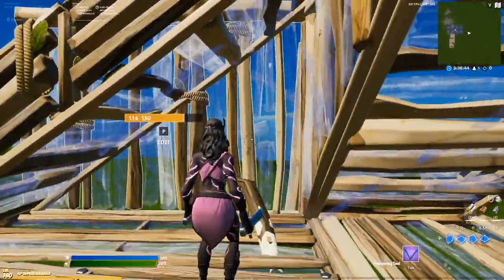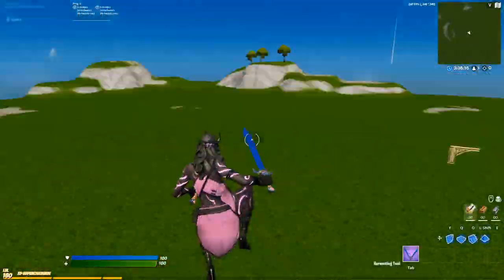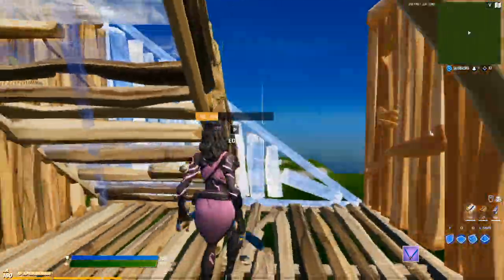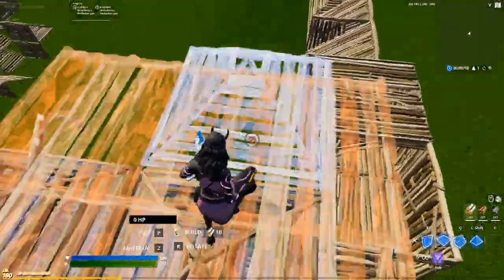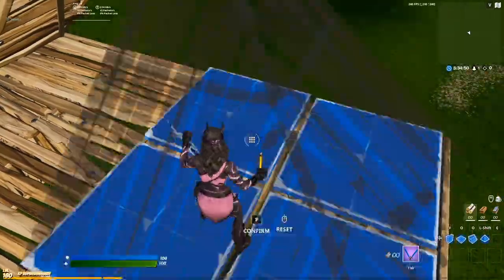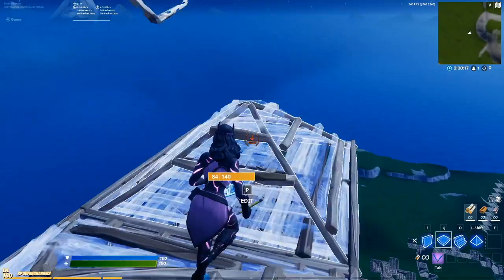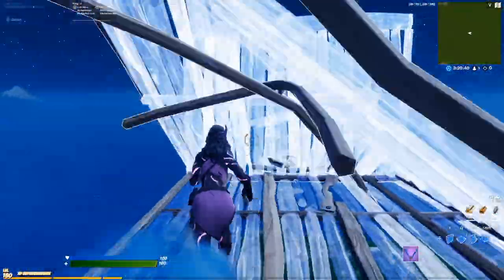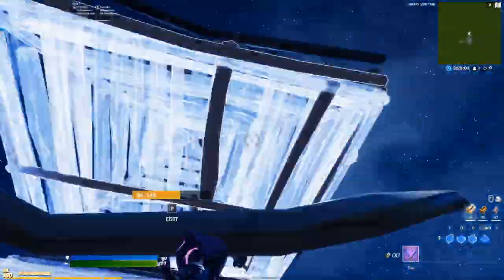"Double Your Edit Speed" in Fortnite Season 4 With This 10 Minute Warmup -(Fortnite Tips and Tricks)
"Double Your Edit Speed" With This 10 Minute Warmup Routine - (Fortnite Tips and Tricks)